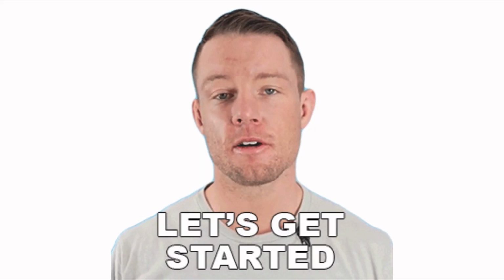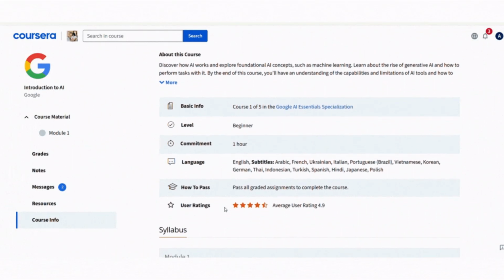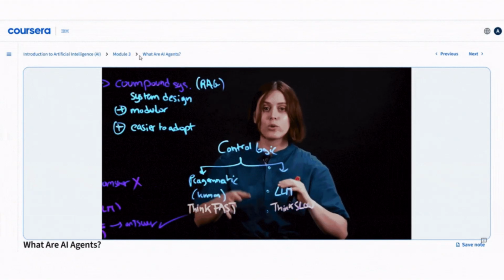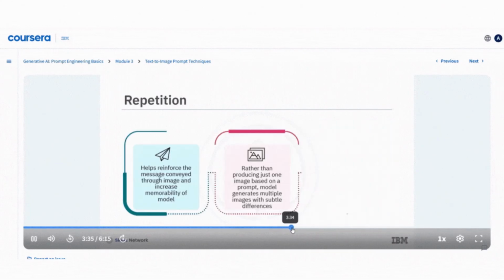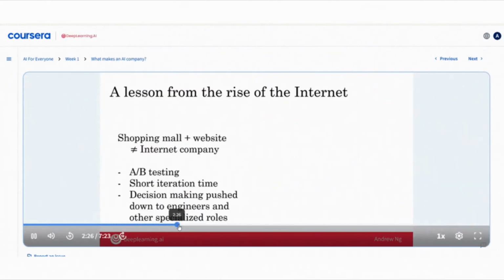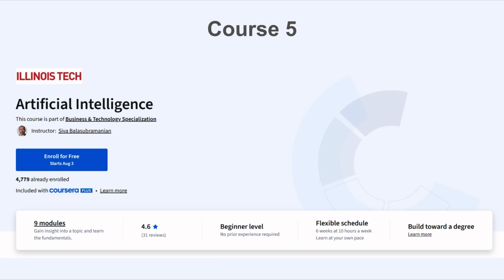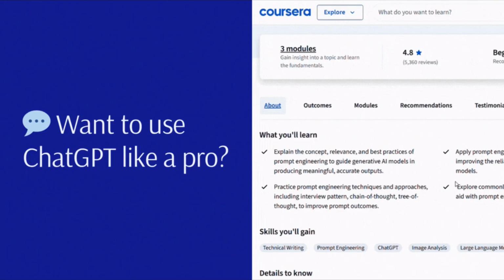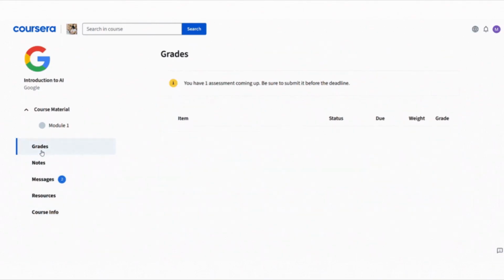Top 5 AI Courses for Beginners (No Coding Needed) | Learn AI for Free in 2025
If you're looking for AI courses for beginners that don’t require coding or a math background — this video is for you.

I’ve handpicked 5 beginner-friendly AI courses that are practical, easy to follow, and fully online—perfect for students, working professionals, and anyone starting their AI journey.

These courses cover everything from:

-The basics of artificial intelligence
-How AI is used in real-world industries
-Prompt engineering techniques (for ChatGPT & image generation)
-And even deep insights into AI strategy and ethics

✅ All courses are FREE to audit (no payment needed).
 To enroll:

-Hit “Enroll for Free”
-Then click “Audit This Course” — and you’ll get access to all course content (videos, quizzes, readings)

📚 Courses Covered in This Video:
Google’s Introduction to AI

🎓 These are great starting points if you're searching for:

-Free AI courses 2025
-How to learn AI without coding
-Beginner AI roadmap
-Artificial Intelligence for non-tech professionals
-Prompt engineering course
-Coursera AI courses free

 Which course are you starting with?
Or have you already taken one? Share your thoughts — it might help someone else decide.

Timestamps:
0:00 Intro
0:45 Course 1
1:21 Course 2
2:01 Course 3
2:40 Course 4
3:18 Course 5
3:53 Quick Recap
4:18 How to Get Free Access to These Courses
4:43 Course Links
4:47 Outro